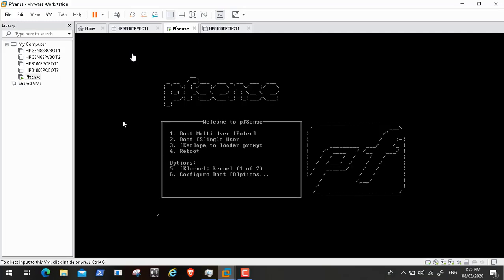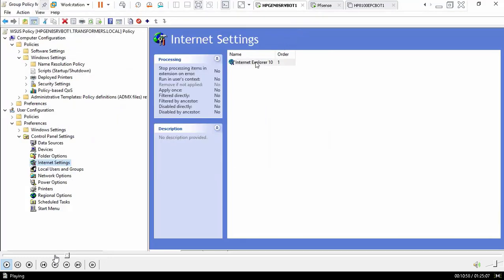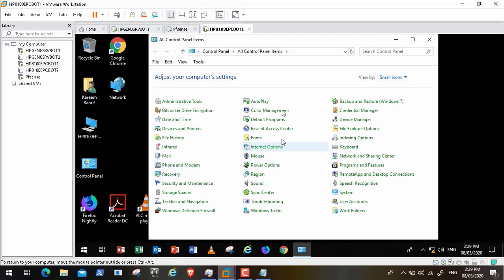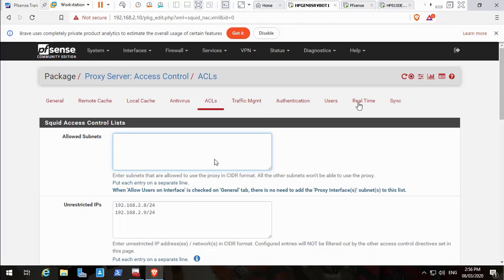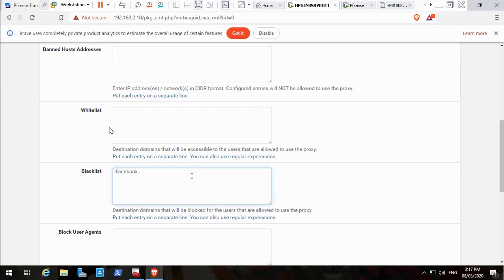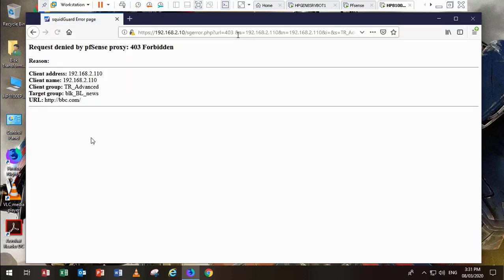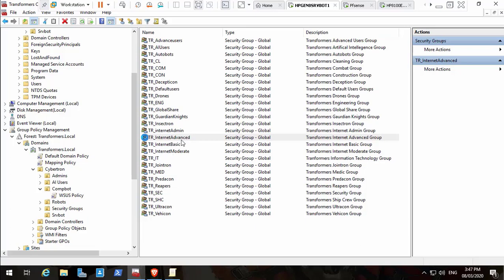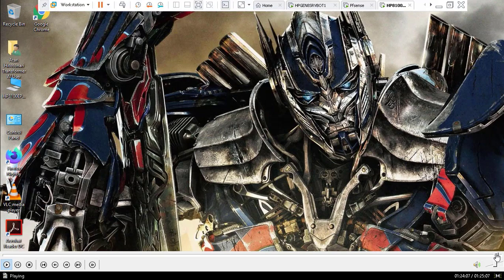Install Squid and SquidGuard (Proxy & Webfilter Feature) on Pfsense Firewall part 4 ( English Audio)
Reference Videos